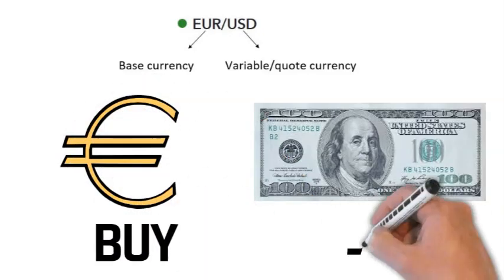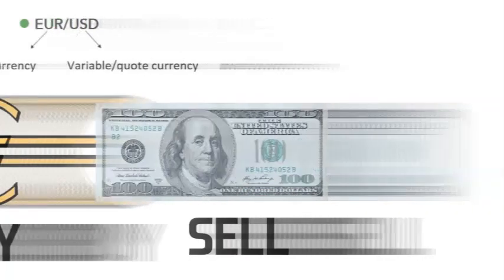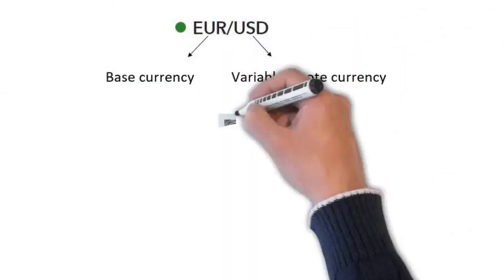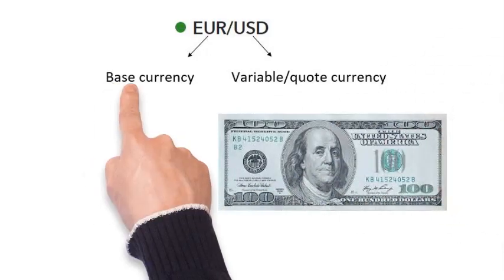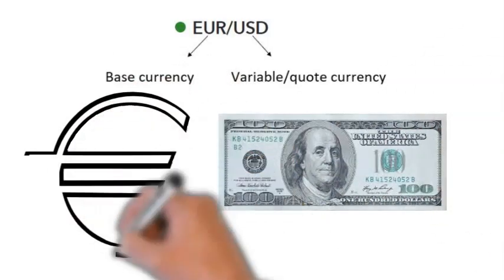BASE & COUNTER CURRENCY IN FOREX